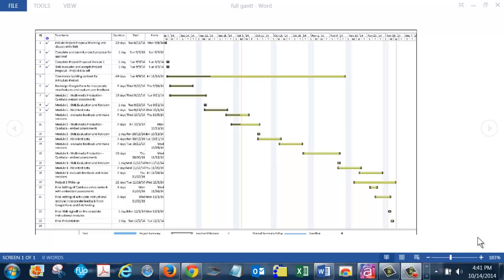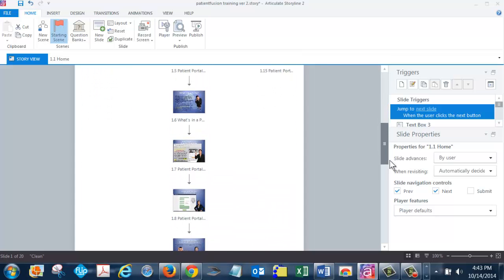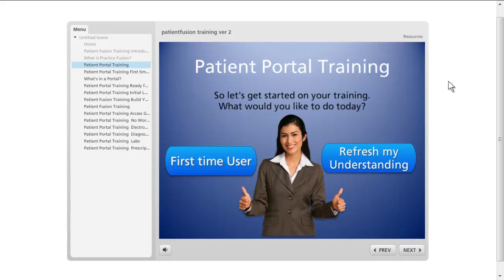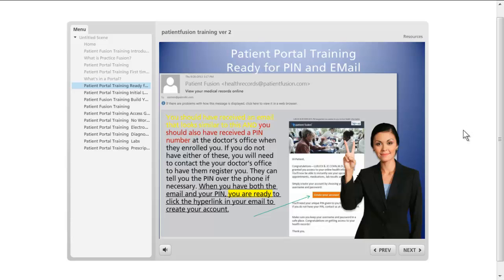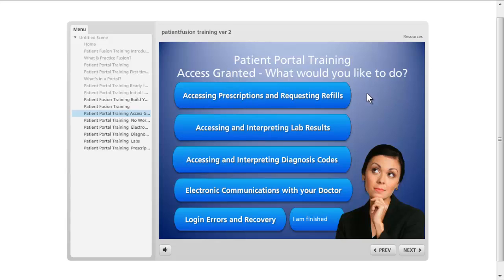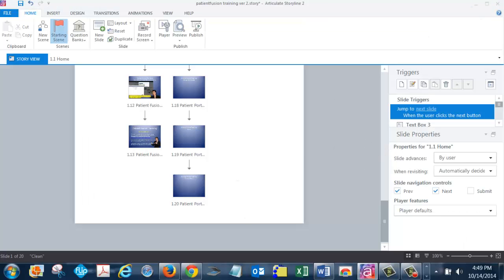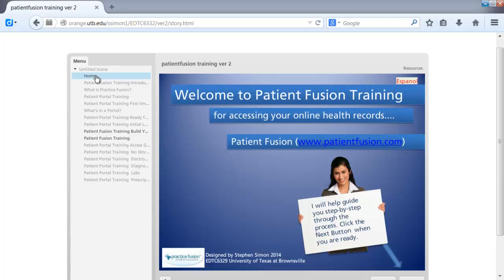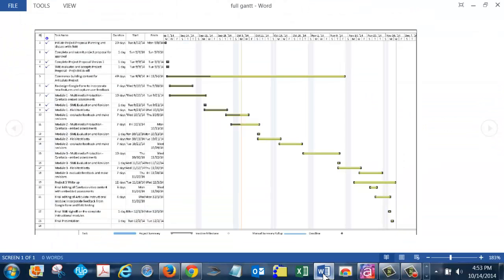Stephen Simon EDTC6332 Midterm Debriefing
Midterm Debriefing for Dr. Sam Pan EDTC6332
University of Texas at Brownsville